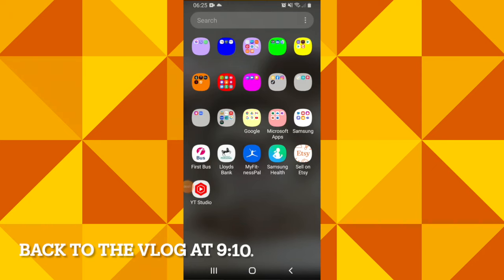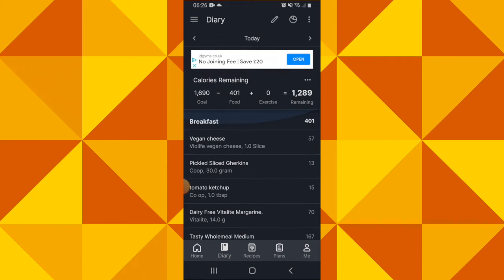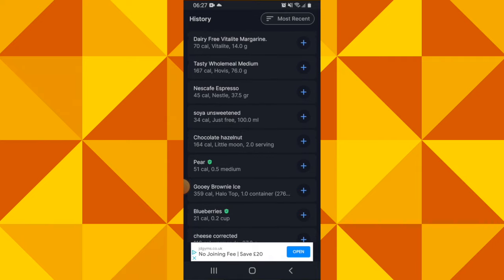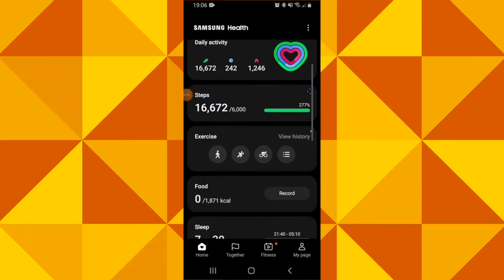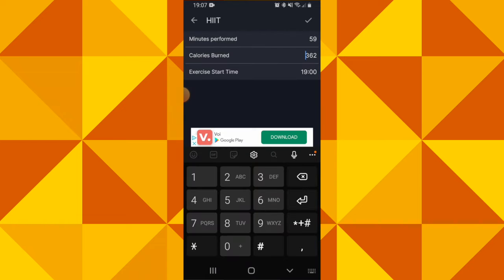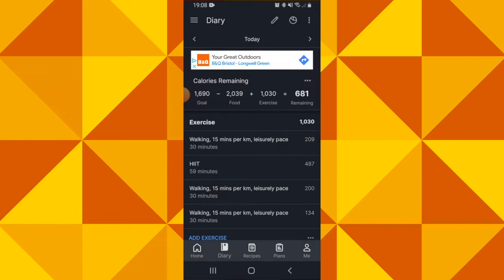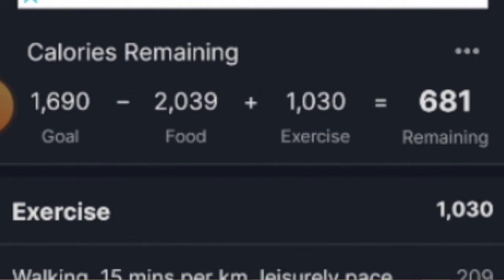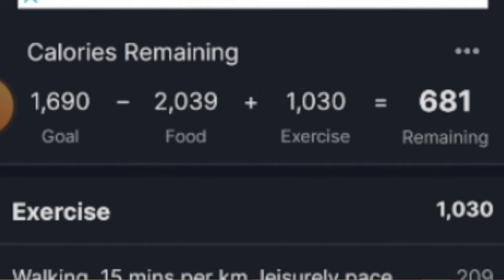HOW TO USE MYFITNESSPAL | Calorie tracking app and exercise |Fitnesscomeback Vlog Week 16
IF YOU NEW: 🙋🏻‍♀️
My name is Ivett.I'm a personal trainer who wants to show you the reality of fitness and tell you the behind the scenes.i recently decided to switch up my content and film things I enjoy doing and parts of my life.Point out the pressure of society and the effects it has on our mental health. I love DIYs, dancing and animals.In this channel you will see a mixture of videos.Youtube needs to be fun :)Also Vlog my life and I would love you to be part of my journey

Business(Etsy connect2gaia):@connect2gaia
Art: @ sebeebumblebeeart

If you have any feedback for me or just want a chat don't hesitate.  ❤︎
LET'S HANG OUT IN THE COMMENT SECTION  😘

Self love❤|Growth 🥀|Health🏋️‍♀️ |Lifestyle 🧘‍♀️|Travel✈|Vlog